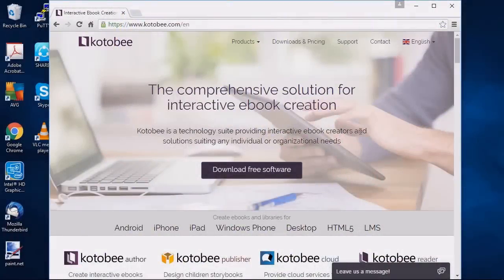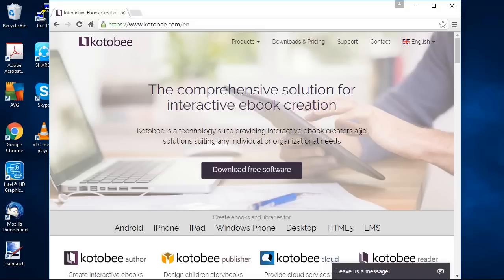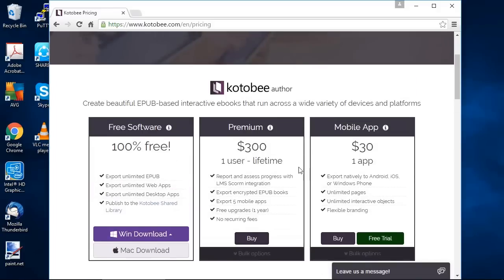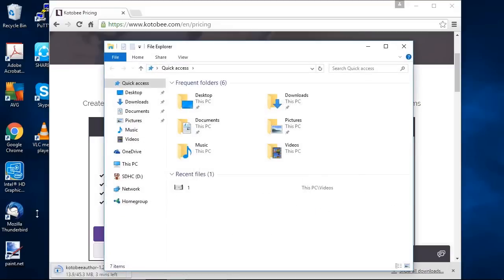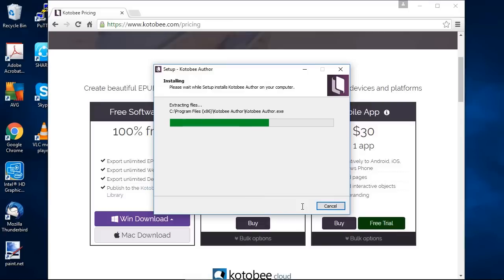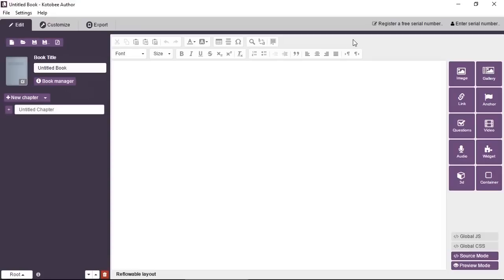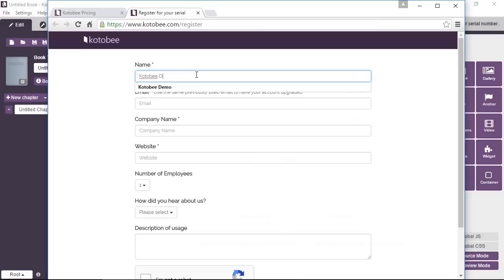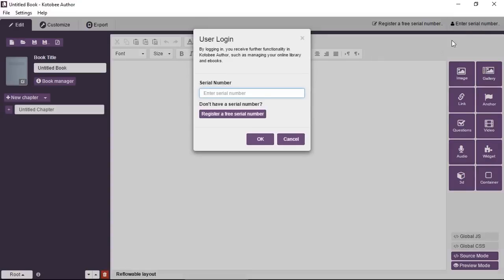Download and installation - Kotobee Author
Instructions for download & installation of Kotobee Author.